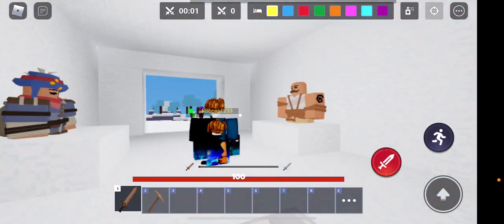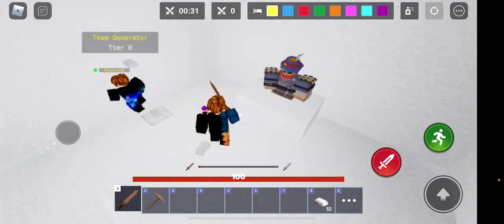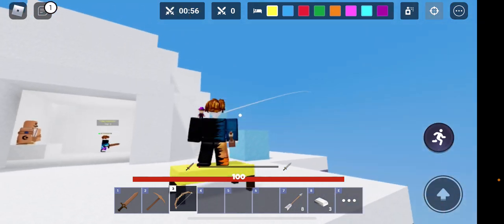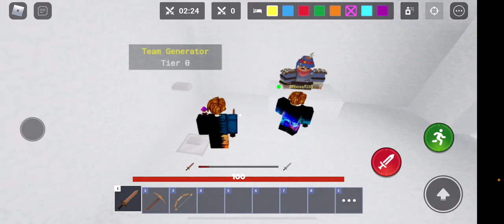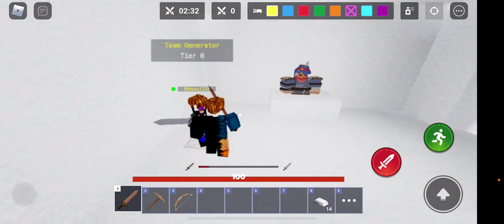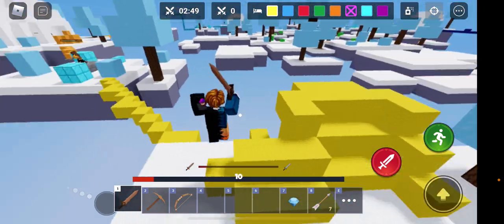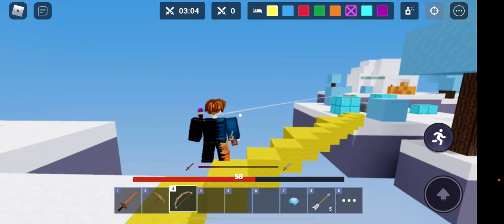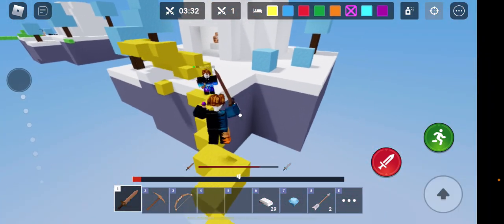How to bow good in Roblox bedwars for mobile